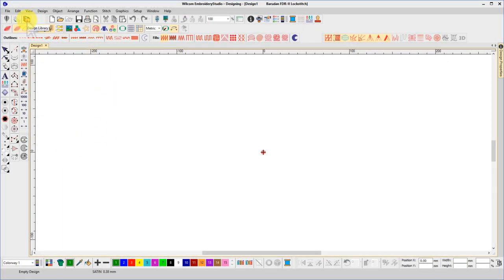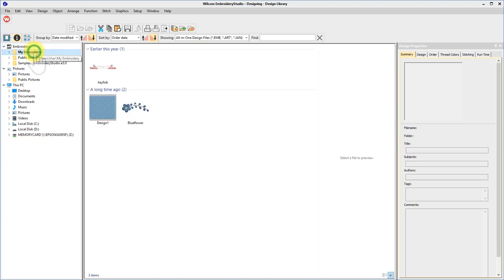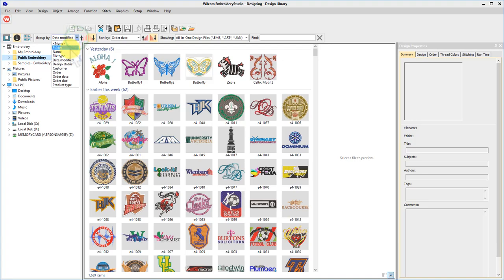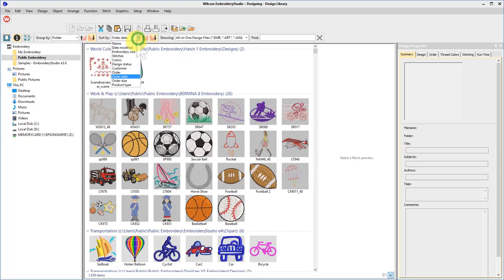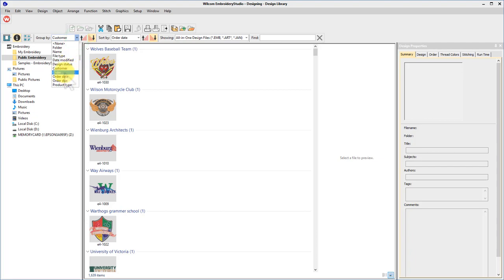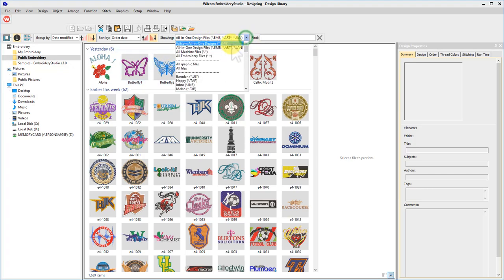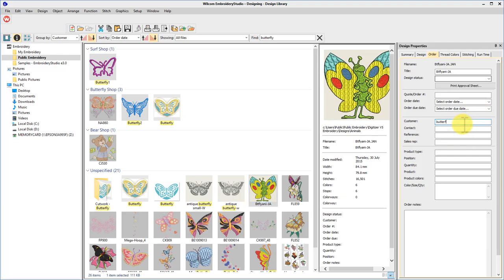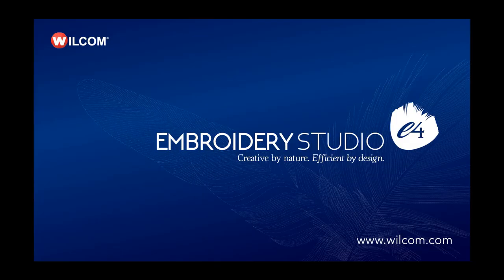Never lose an embroidery design again with Wilcom's EmbroideryStudio Design Library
Wilcom's EmbroideryStudio Design Library gives you the ability to view all my designs easily in one place, plus search and categorize your designs without the need for any complicated database setup.